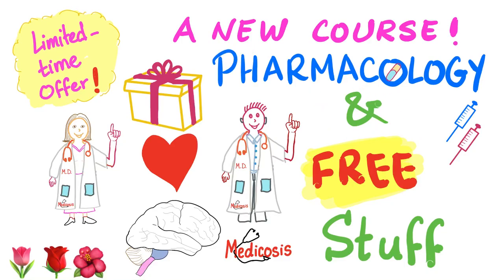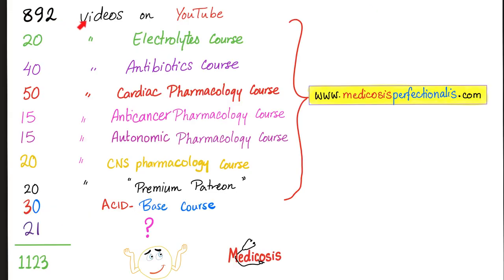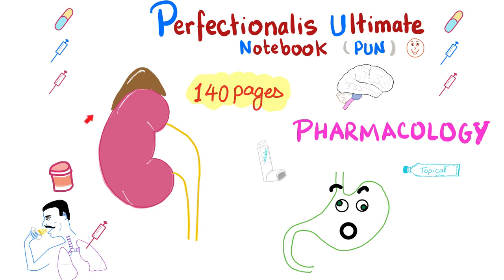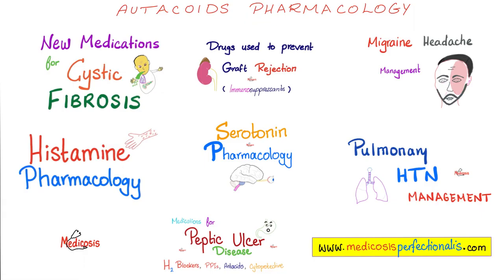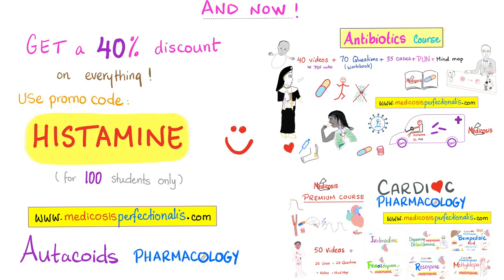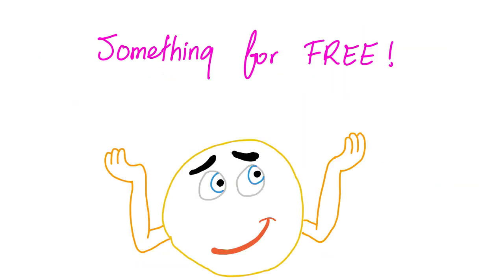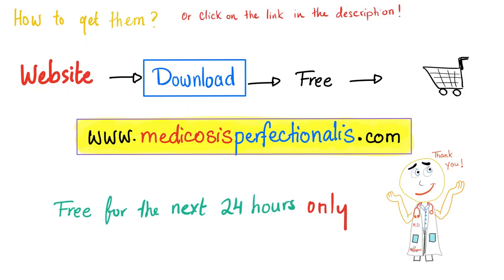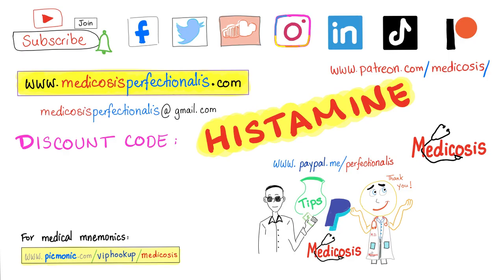FREE Stuff 🎁 + A New Course 🤩 | Thank you 😊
Happy studying!!